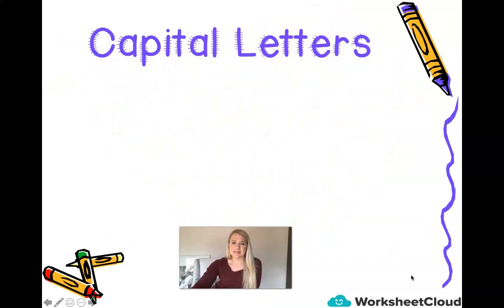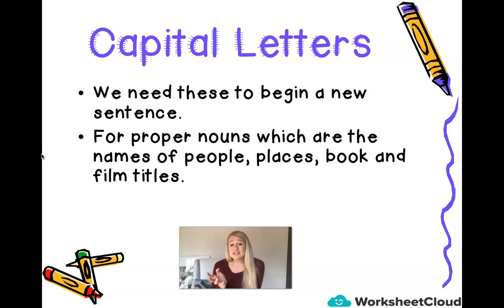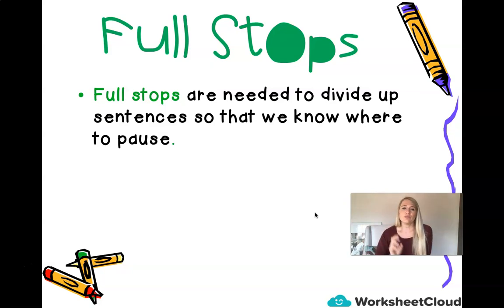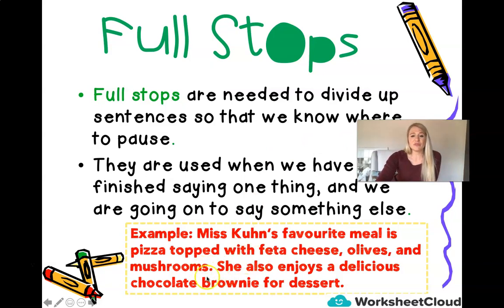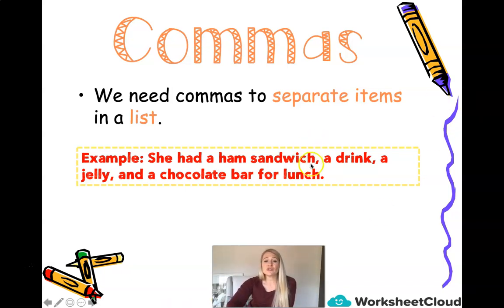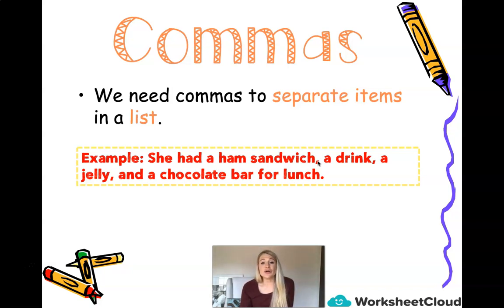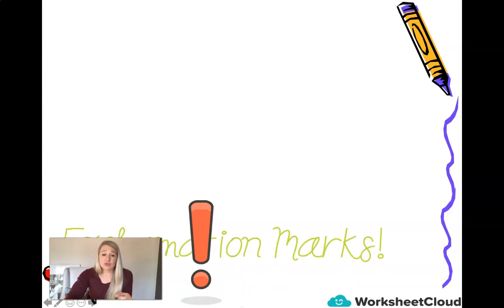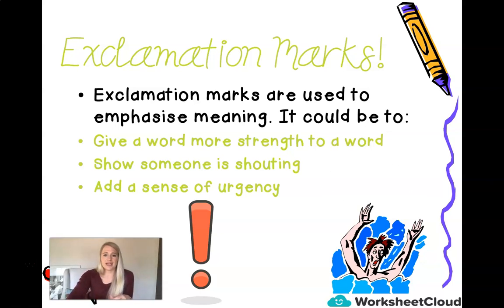Grade 5 - English - Punctuation / WorksheetCloud Video Lesson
In this Grade 5 English video lesson we will be teaching you about Punctuation.